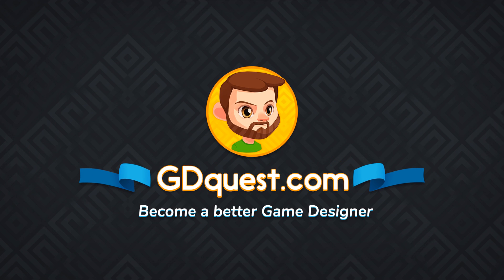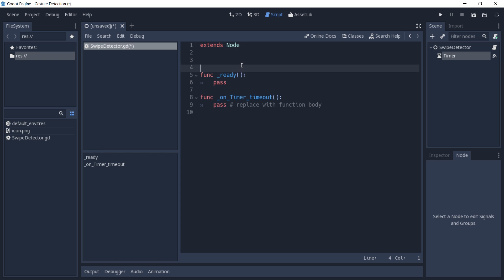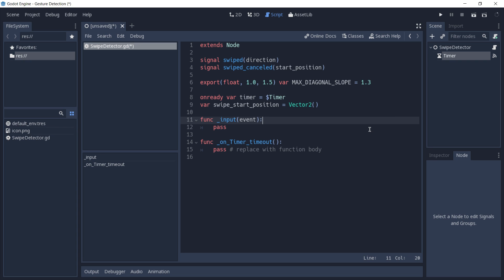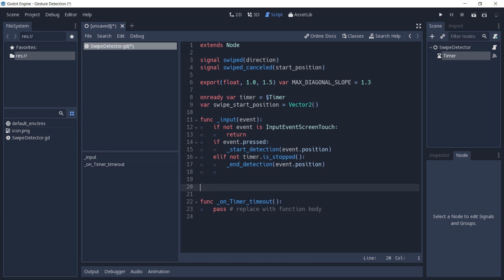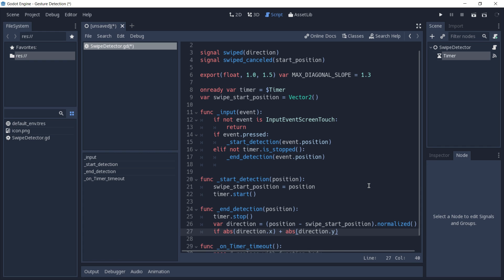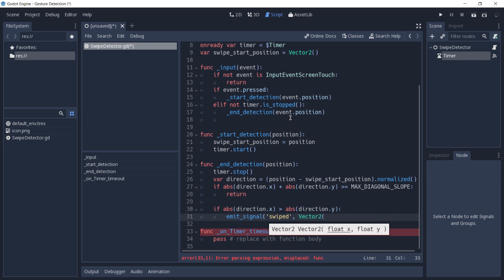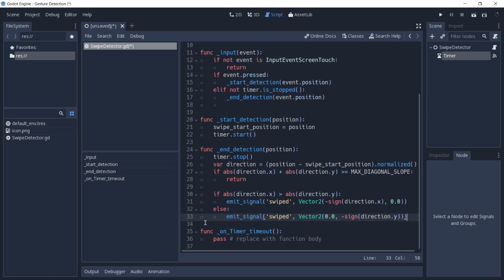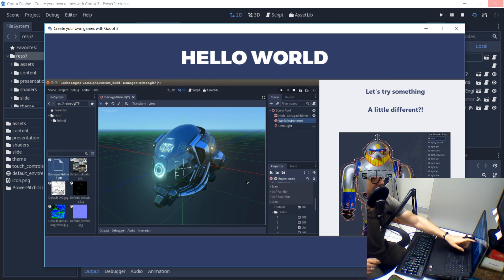How to Detect Gestures and Swipes in Godot (tutorial)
Learn how to detect touch gestures and horizontal and vertical swipes for your mobile or mouse-based games!

Get the final script and an example in Godot Slides 2.0
In the /godot-3-presentation/touch_controls folder